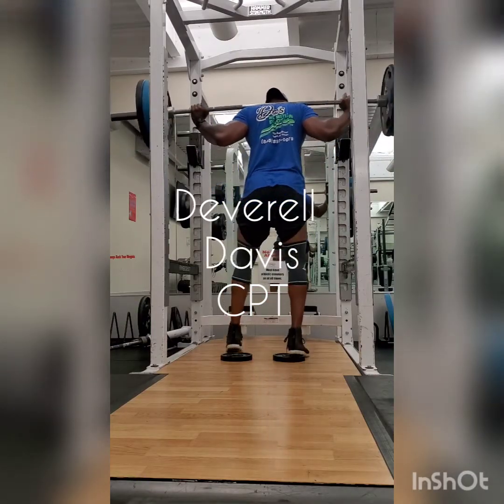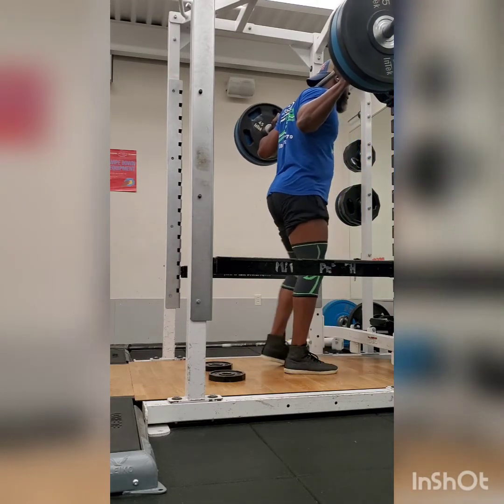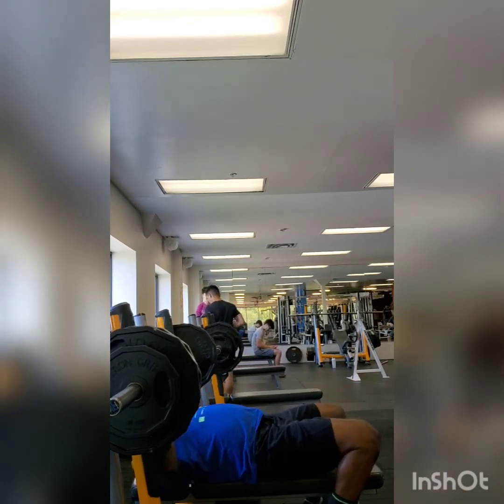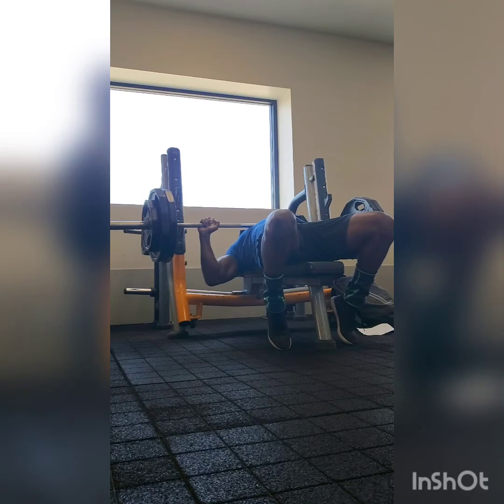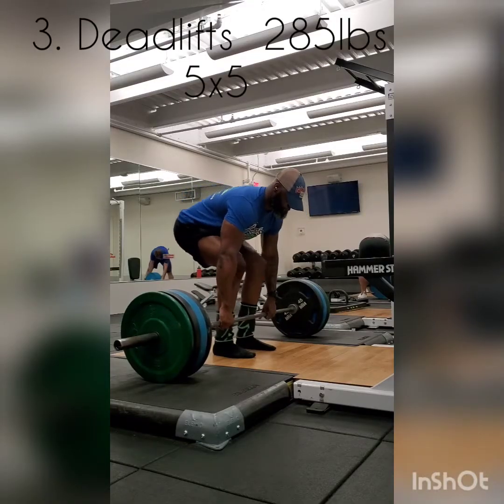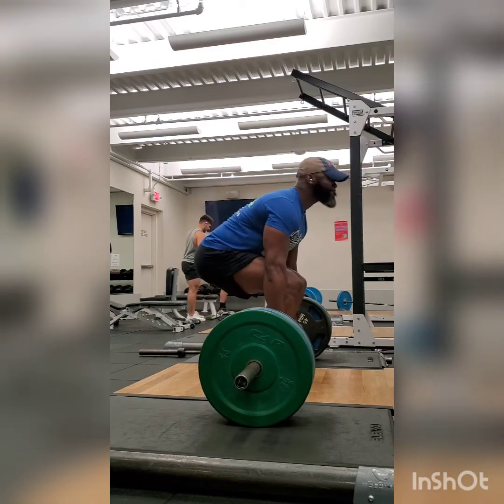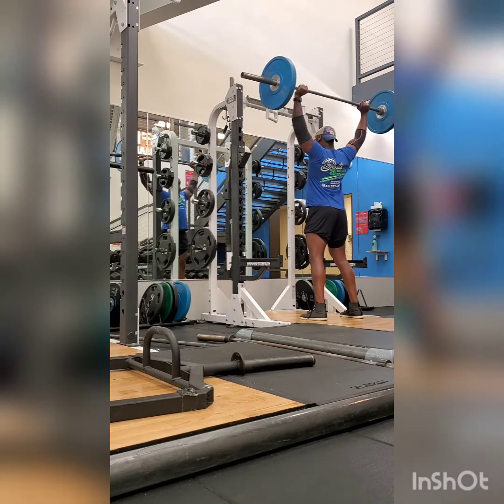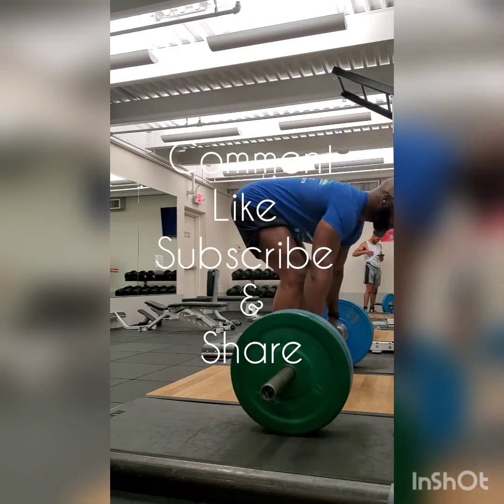5x5 Strength Training (week 1, day 1)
Here's a journal of my 8 week strength training problem, to develop strength before I go into my mass/hypertrophy phase in October. It's a basic 5x5 (squats, bench, deadlift, military press and rows)

fitness youtube channel: thecultoffitnessshow